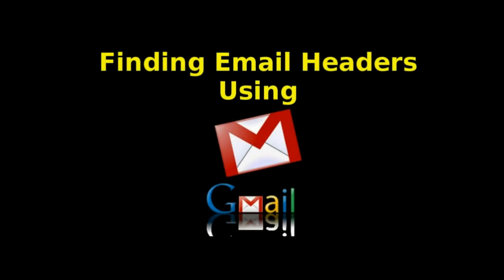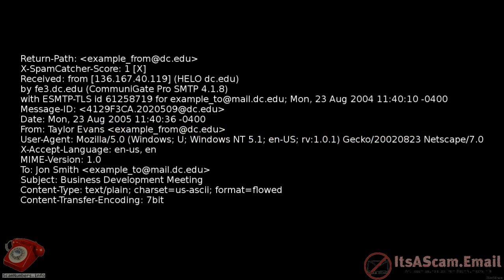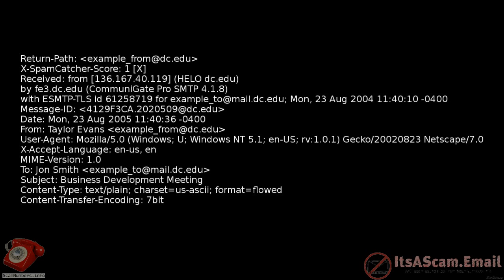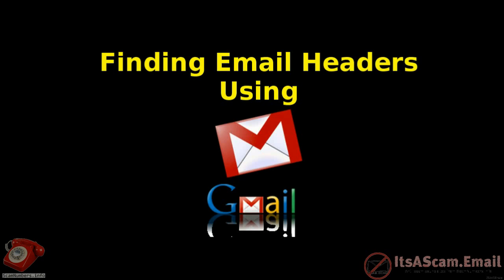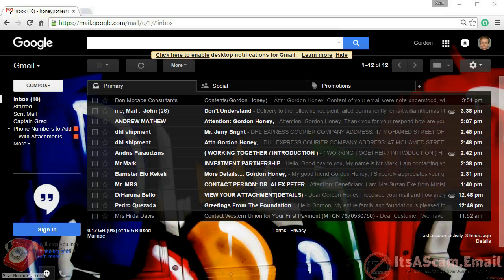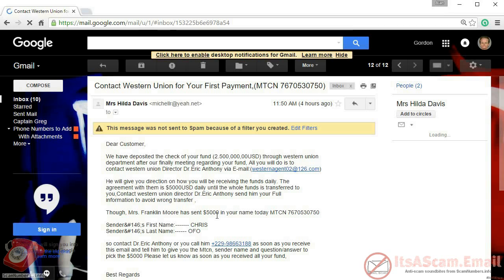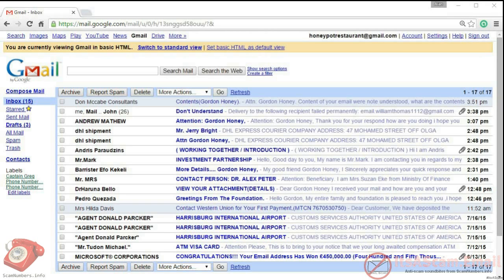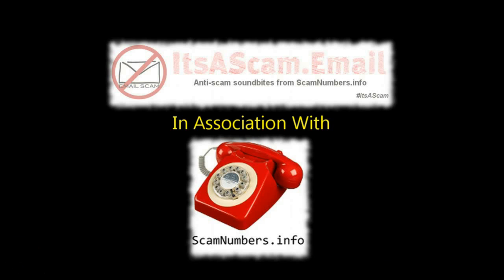Finding Email Headers using Gmail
A short video tutorial on finding email headers using Gmail's web interfaces.